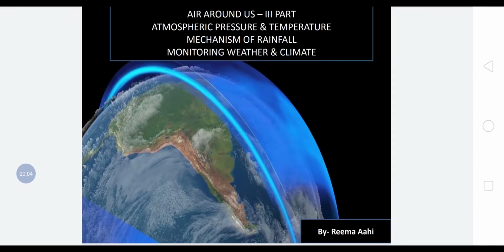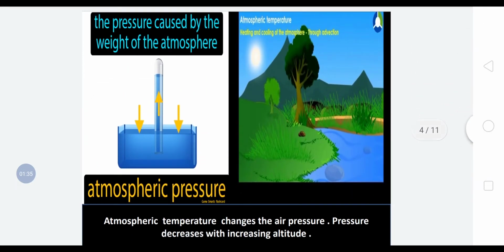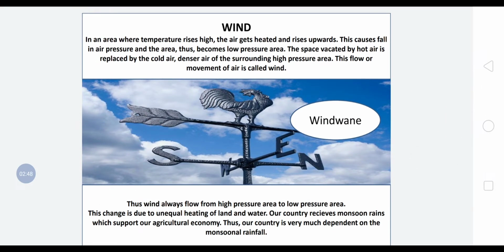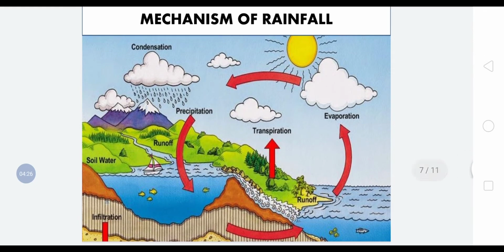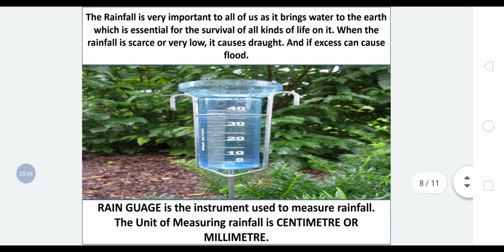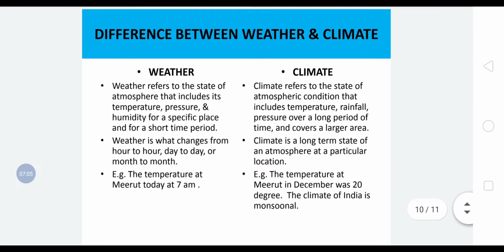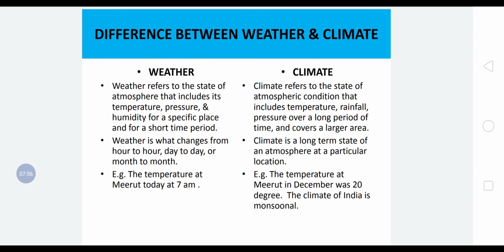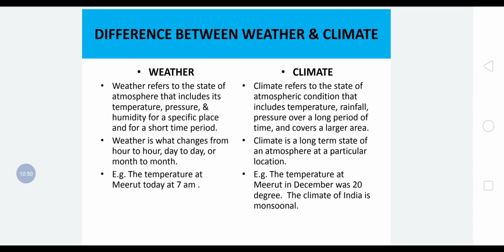Air around Us- III PART atmospheric pressure and atmospheric temperature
Video we will learn about atmospheric pressure and atmospheric temperature, wind mechanism of rainfall, and monitoring weather and climate for the previous knowledge about layers of atmosphere and composition of atmosphere you can watch my my other videos.